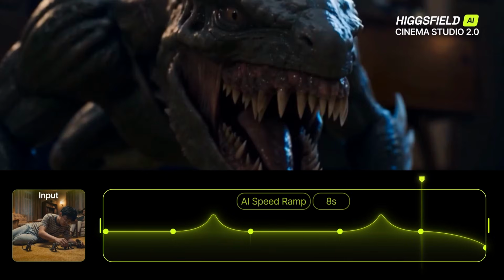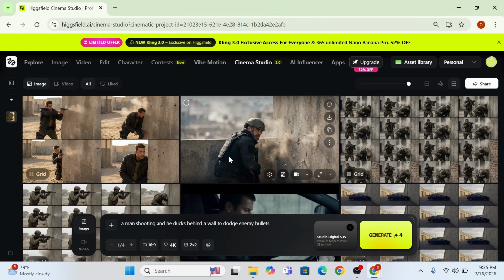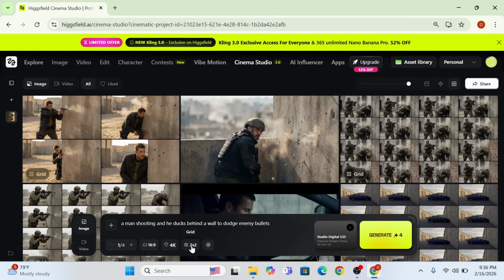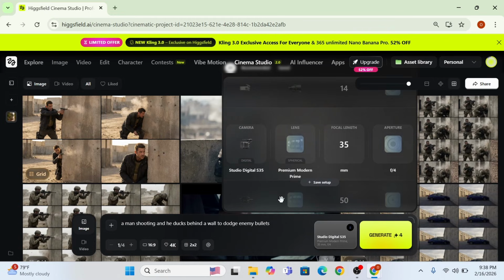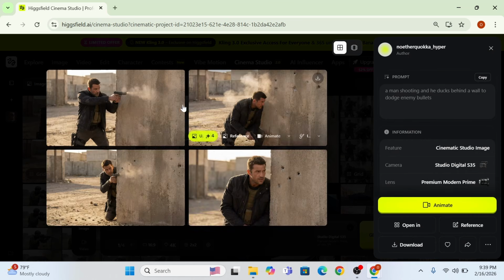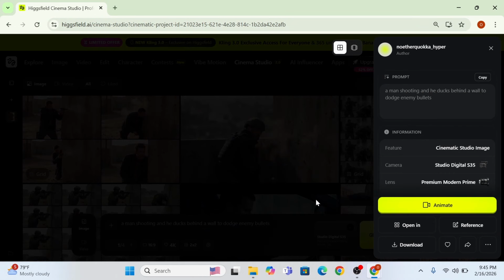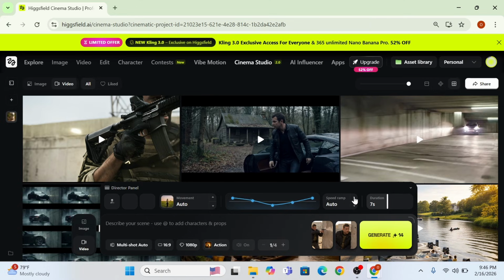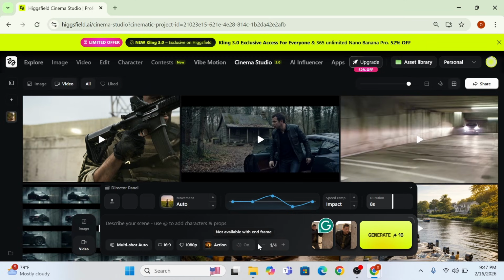The Most Cinematic AI Video Tool of 2026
Want to create cinematic videos without a full production crew? Let’s explore Higgsfield and its powerful Cinema Studio, an advanced AI Video Generator designed for creators who want professional, film-style results. If you’re interested in AI Filmmaking and producing stunning Cinematic AI Video content, this platform makes it possible directly from your browser.

In this video, I walk you through how Cinema Studio works, what makes it different, and how you can start creating high-quality cinematic AI content step by step.

Comment (pinned): Pin this description (including the links above) in the comments section ⬆️